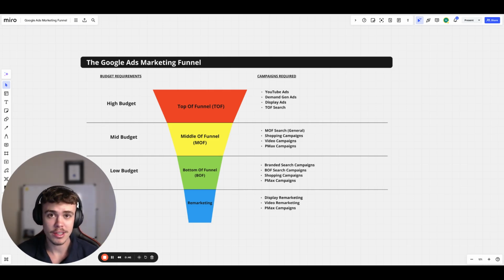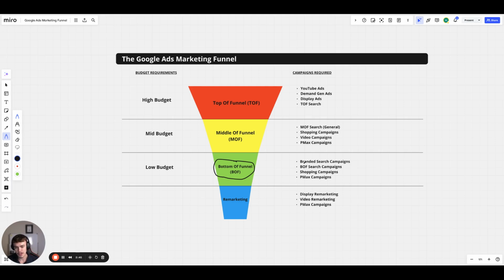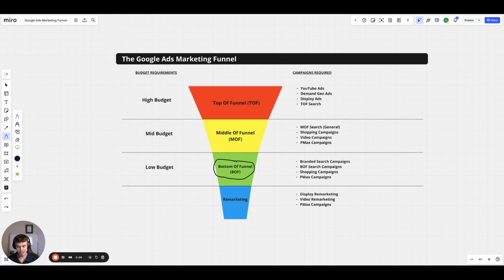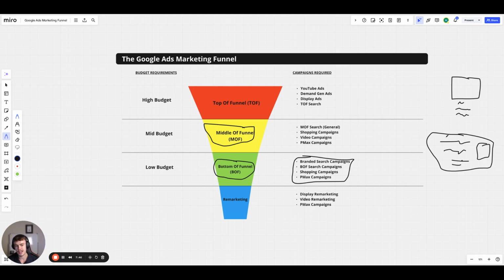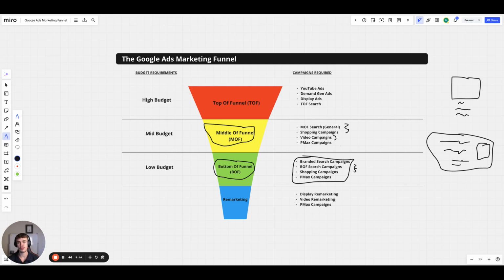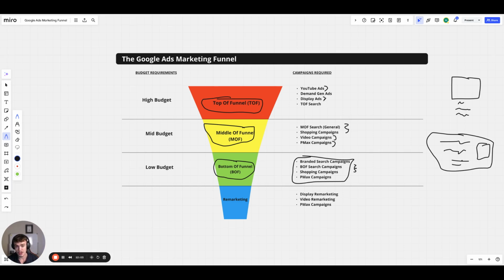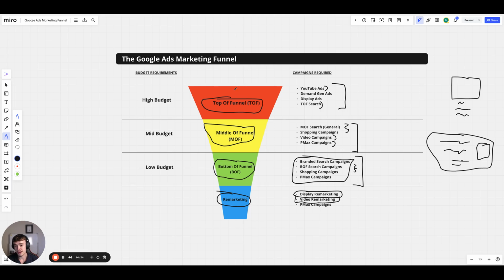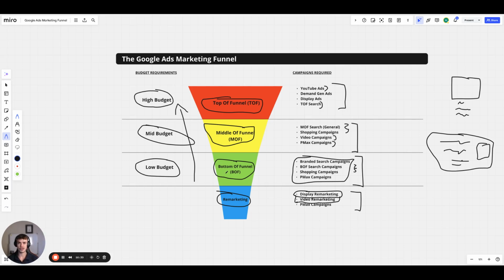What Every Google Ads Campaign Has Wrong (And How To Fix It)